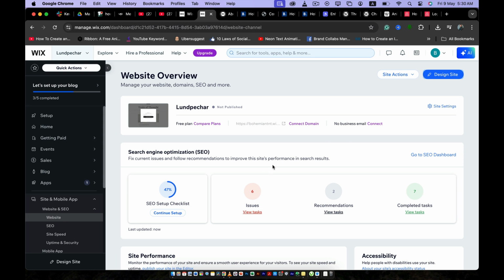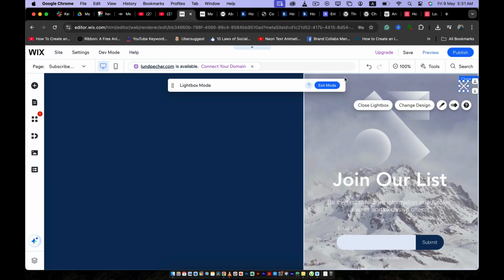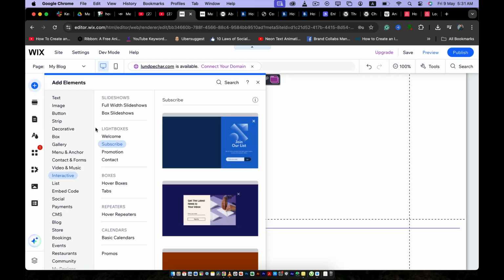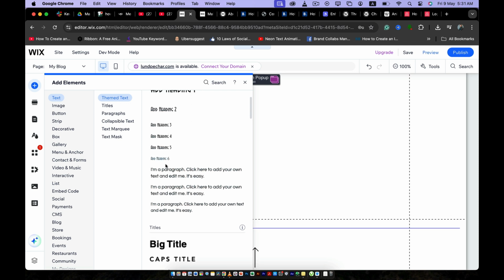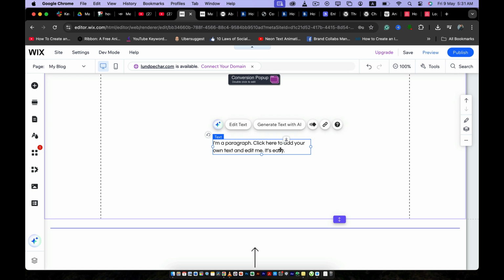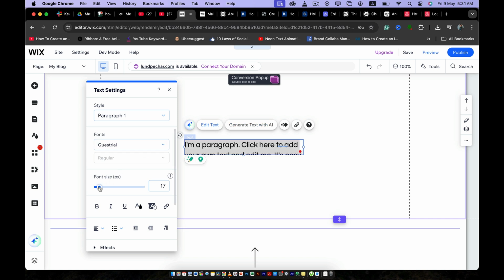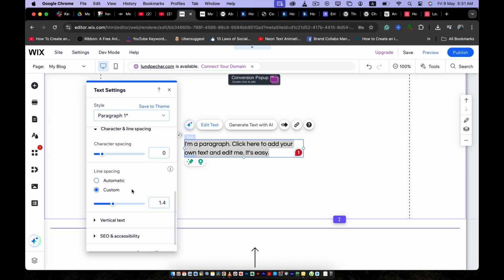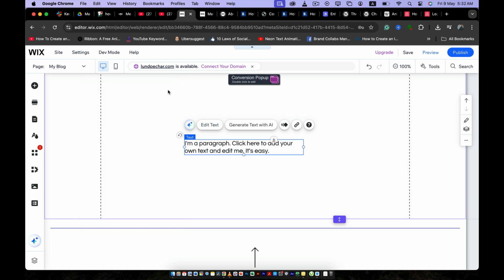How To Remove Line Break in Wix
If you are looking for a video about How To Remove Line Break in Wix, here it is!